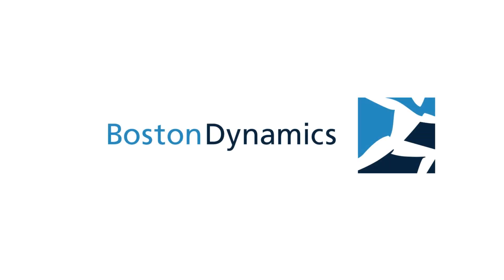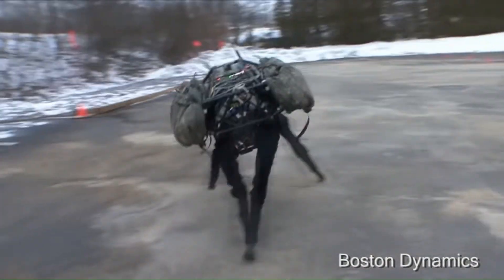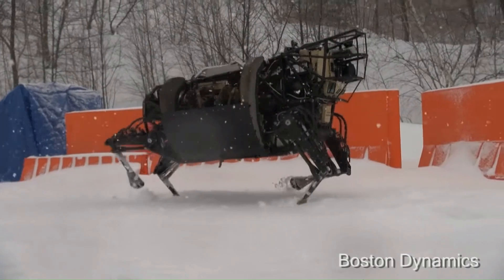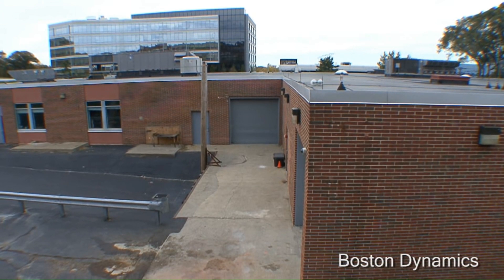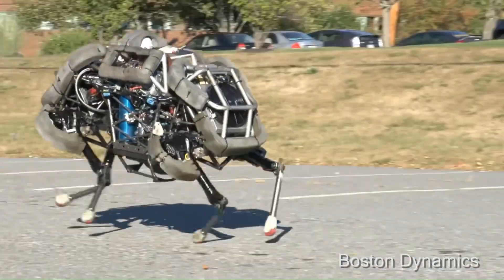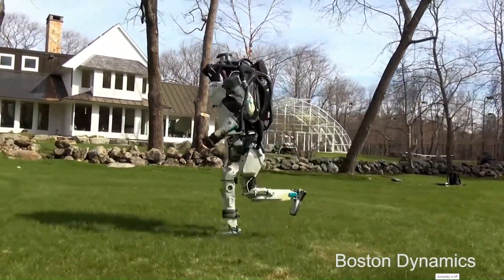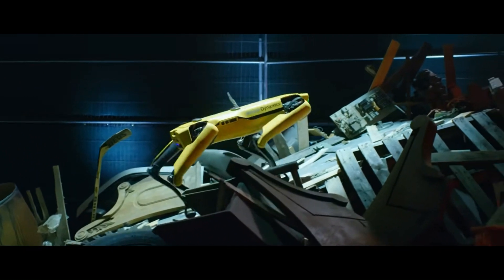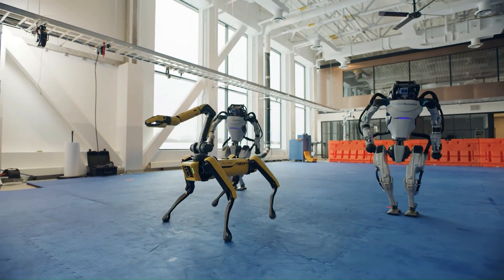Evolution of Boston Dynamic's Robots [1992-2023 ]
From the noisy BigDog in 2005 all the way to the latest iteration of Atlas and Spot. This is the Evolution of Boston Dynamic's Robot evolution #!
00:00 intro
00:36 BigDog
02:47PETMAN
03:21SAND FEA
03:45 Cheetah
04:26 Wildcat
04:43 Atlas
06:43 Spot
07:58 Outro